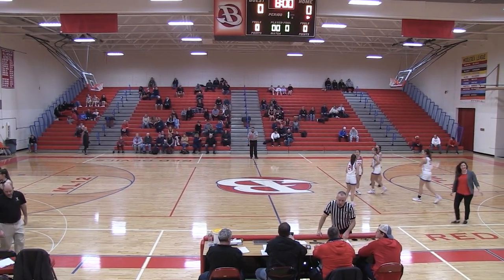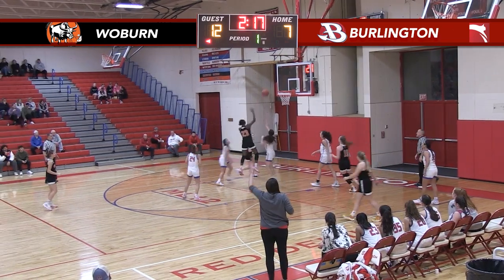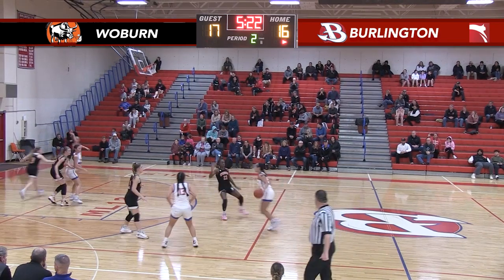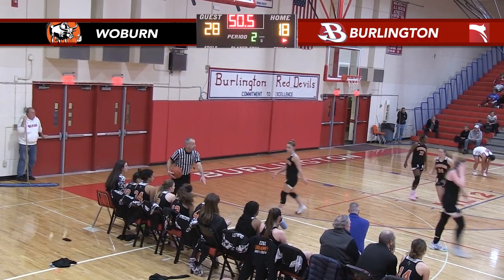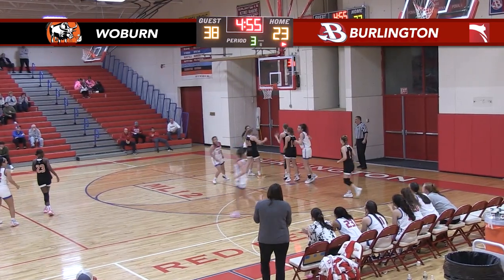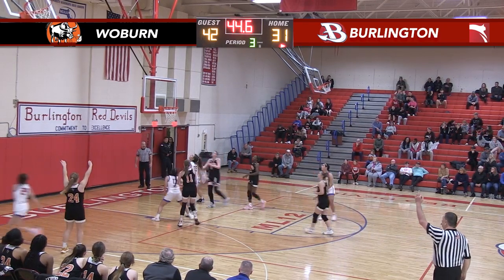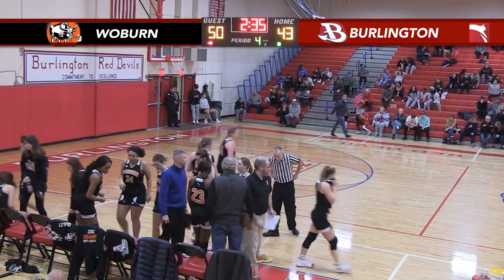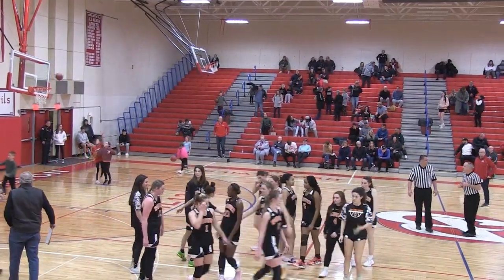BHS Girls Basketball 2022-2023: VS Woburn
Game Date: January 24, 2023
Final Score: Woburn 55, Burlington 45